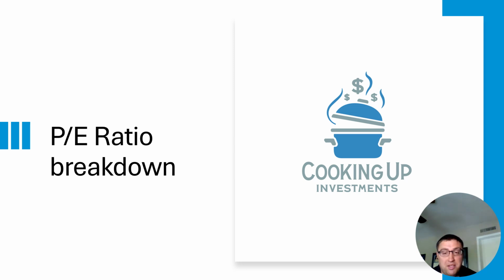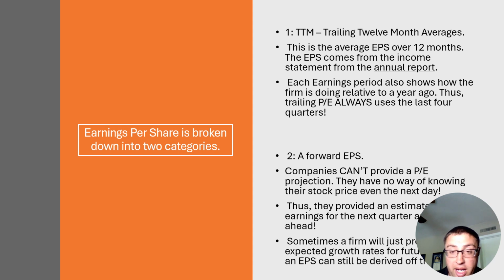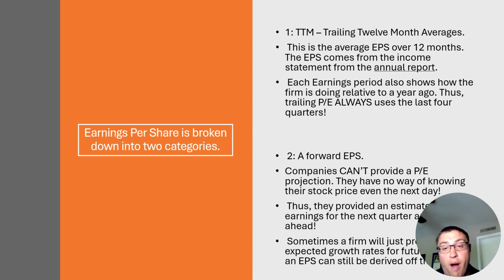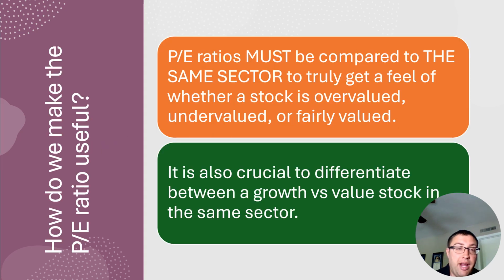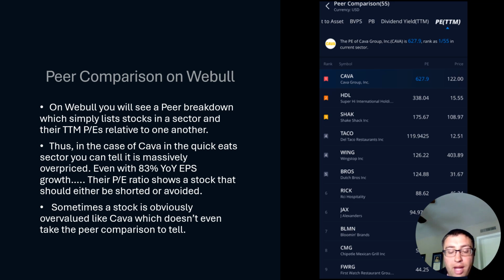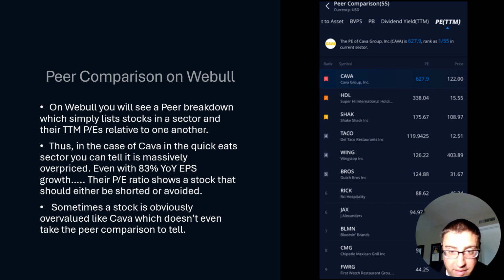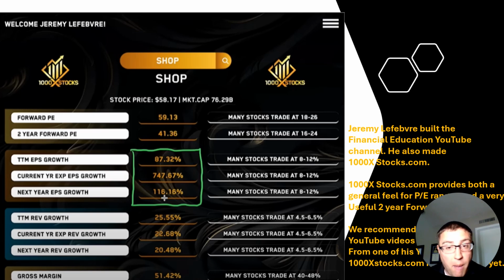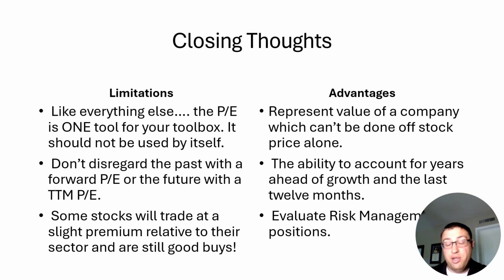Price to Earnings Ratio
A video breaking down the all important P/E ratio!

Here we go into TTM vs Forward P/Es, advantages and disadvantages of the ratio, and sector comparisons.

See the disclaimer for the video and remember... this is just ONE TOOL for your tool box!